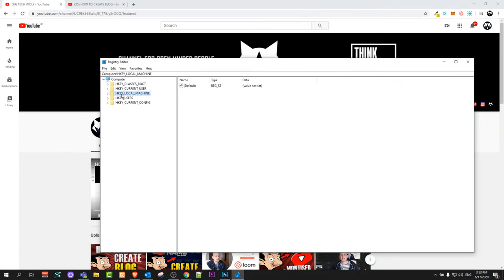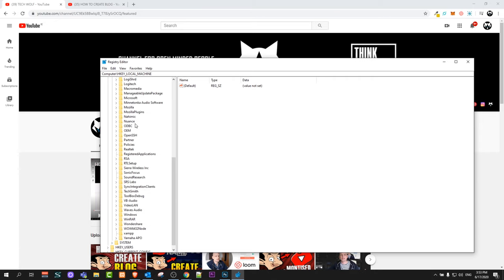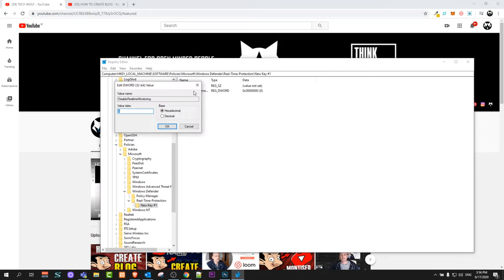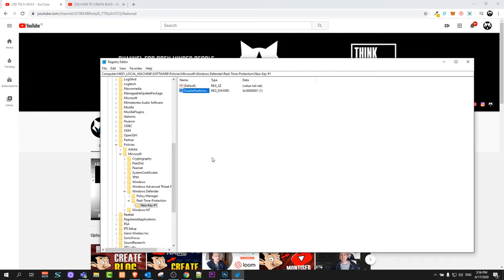HOW TO PERMANENTLY TURN OFF WINDOWS DEFENDER